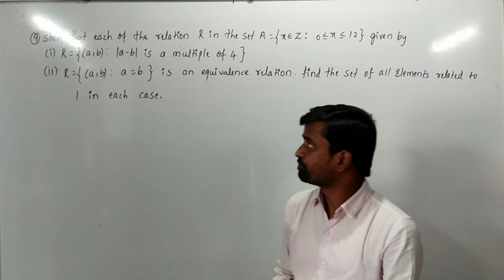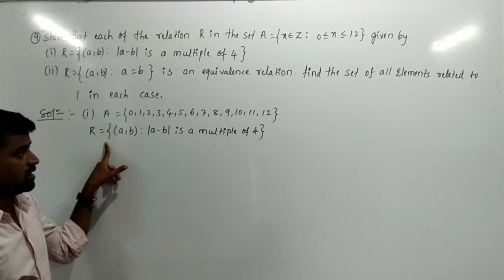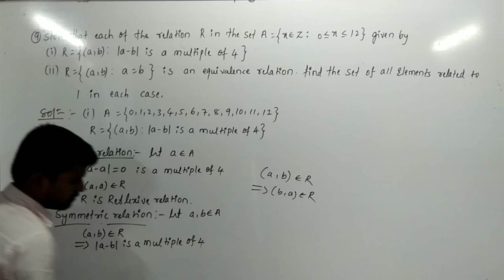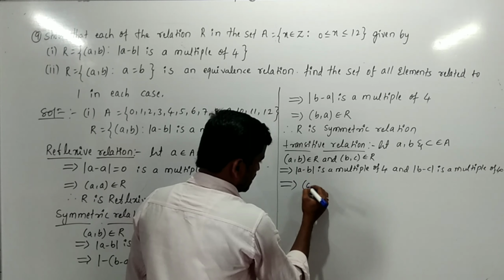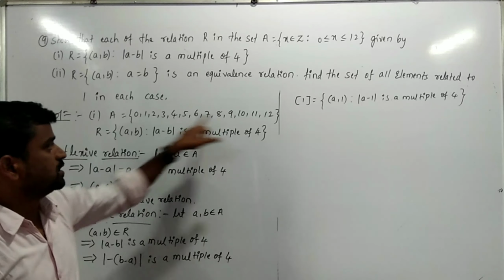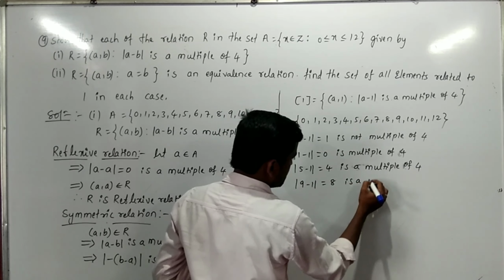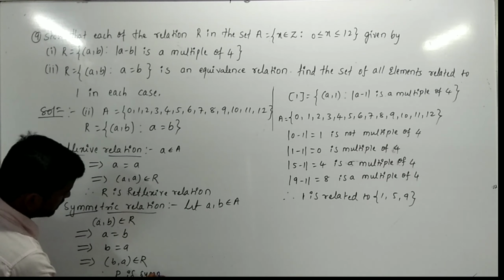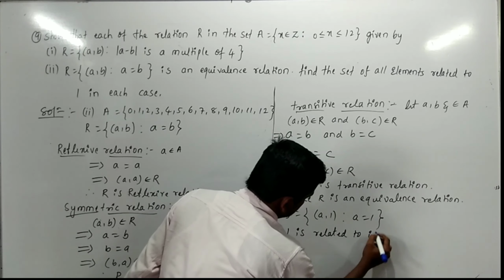Relation and function